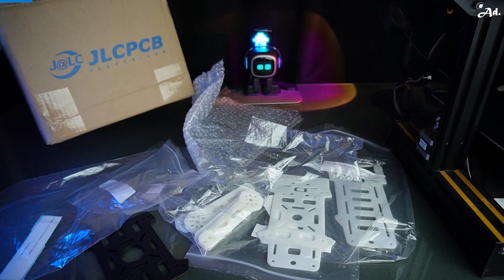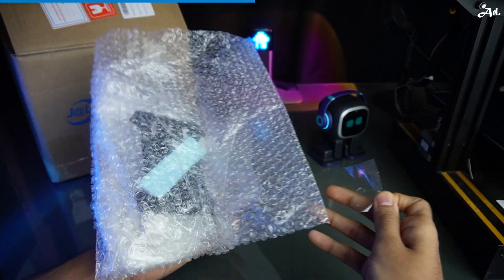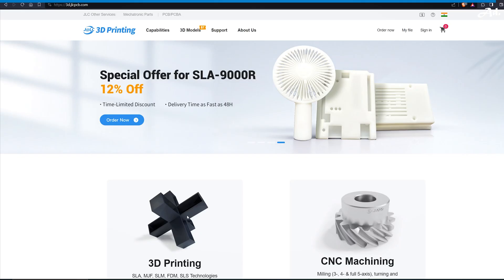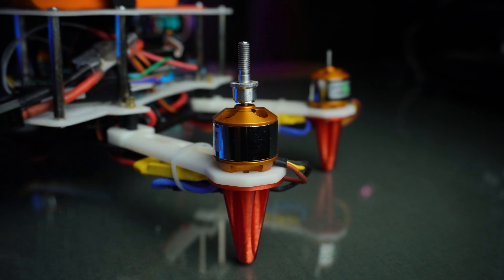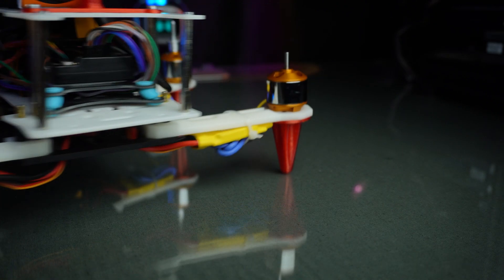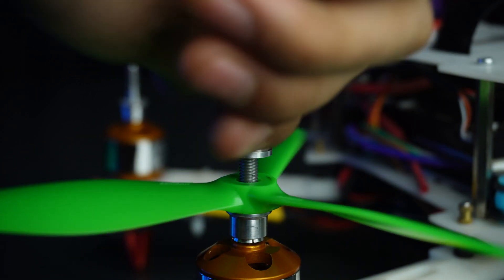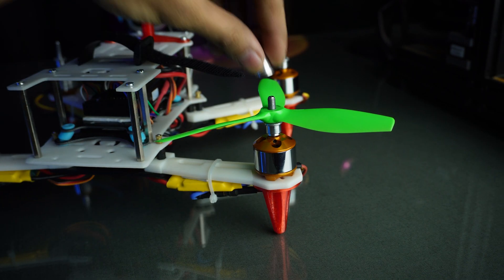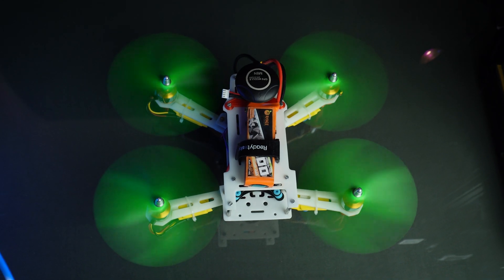Mesmerizing 3D Printed Drone ASMR | Relaxing Build & Flight Sounds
Welcome to a mesmerizing journey into the world of drone building, combined with the soothing ASMR experience you've been craving. In this video, we'll take you through the captivating process of constructing a 3D printed drone, complete with the calming and satisfying sounds of assembly and flight.

Sit back, relax, and let the ASMR magic unfold as each piece comes together, creating a functional and visually appealing drone. Ready to take flight? Let's build 3d printed quadcopter.
how to make 3d printed quadcopter
how to make quadcopter 2023
how to make drone
3d printed drone
3d printing ideas

USEFUL Things to build this quadcopter -
Quadcopter Frame
1) Flight controller
2) Power Distribution board
3) XT-60 connector
4) Brushless Motors
5) ESC (electronic stability control)
6) Propellers
7) Flysky FS-i6X Transmitter with Receiver
8) Lithium Polymer Battery
9) Battery Strap Belt
10) Nuts & bolts
11) GPS Module with Compass
12) Anti-Vibration Shock Absorber
13) SkyRC IMAX B6 charger
14) Lipo Voltage Checker
15) Power Module
1. City Life by Artificial.Music